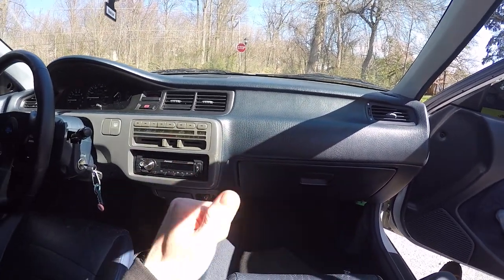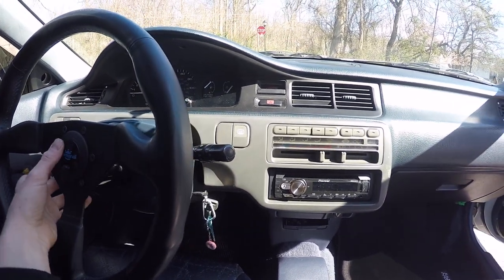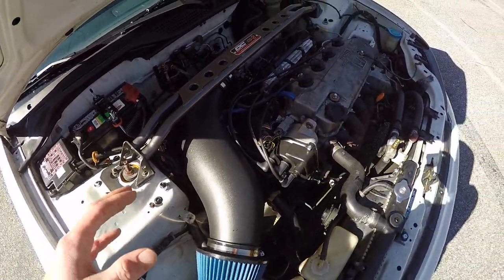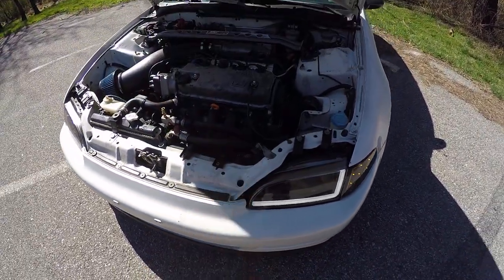JDM D15B EG Honda Civic Hatch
What's up everyone so today I'm finally introducing the 1992 Honda civic DX hatchback tot he channel. I got this car about 2 months ago and I've made a ton of changes to car and wanted to show you guys the car before I made a ton more. definitely stay tuned for the Civic content.